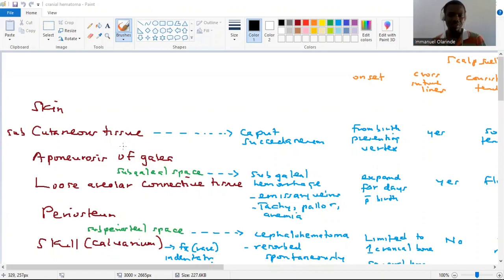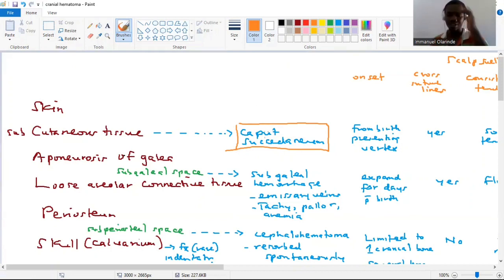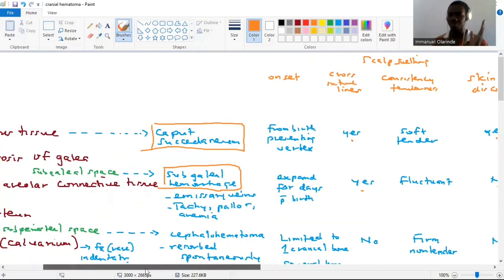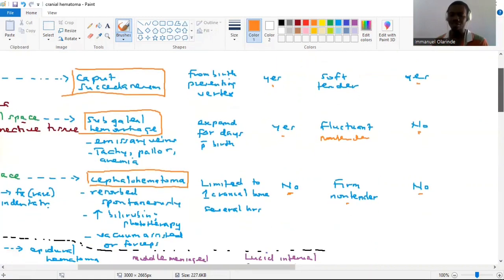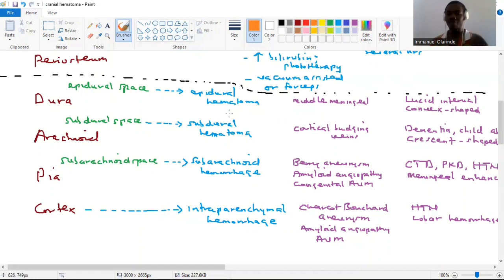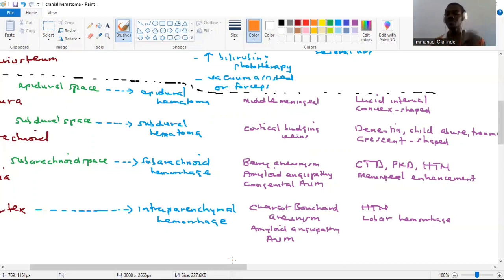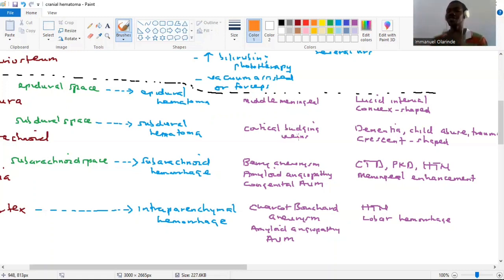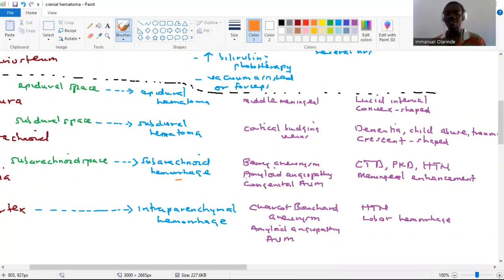Cranial Hematoma and Hemorrhage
You will master:
1. Subgaleal hematoma
2. Cephalohematoma
3. Caput succedaneum
4. Epidural, subdural, subarachnoid, and intracerebral hemorrhage/hematoma